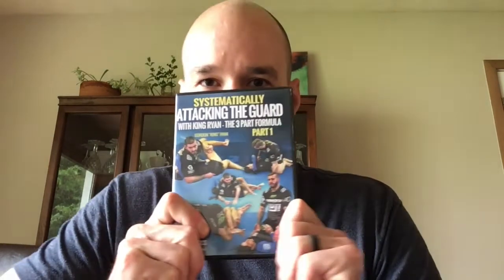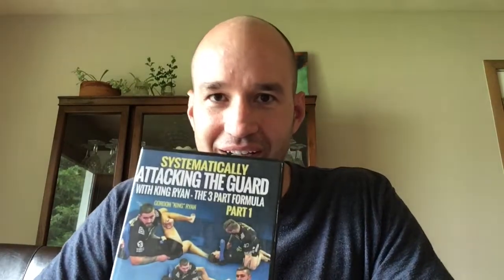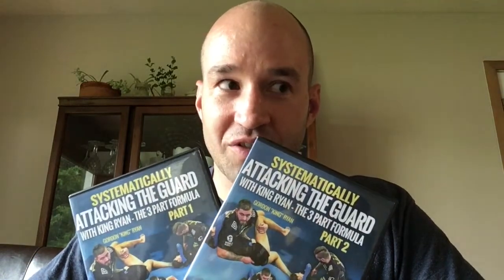Review Of Gordon Ryan Systematically Attacking The Guard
Gordon Ryan is the best no gi grappler of today.  Maybe of all time.  He made this video showing how to attack the guard in a systematic way from many positions.  It is packed with content.  It has changed my game, and the games of the other guys at the gym.

Visit our 417BJJ Facebook page, or visit us in person in Springfield, MO.